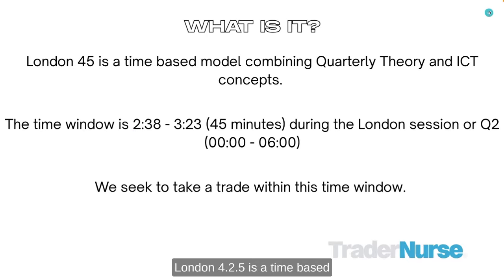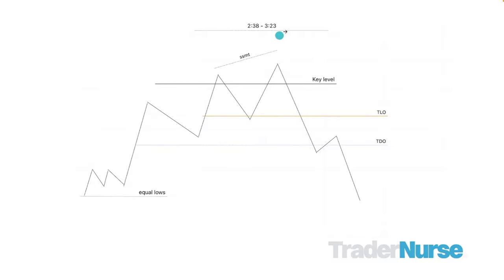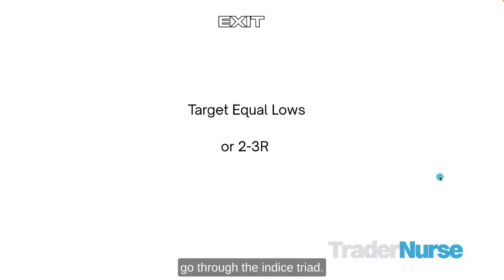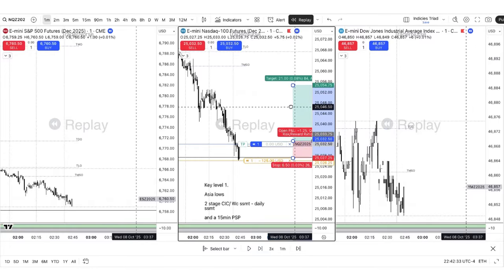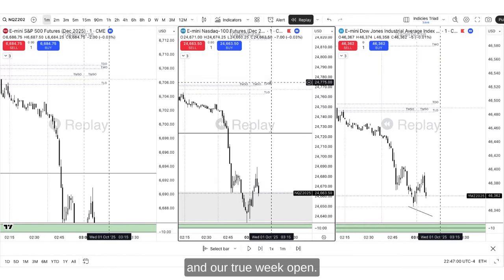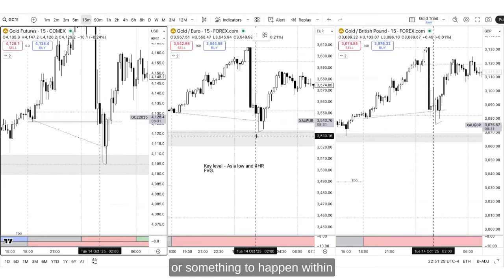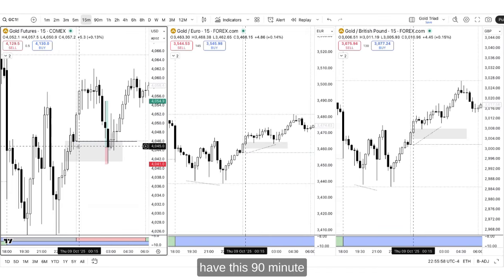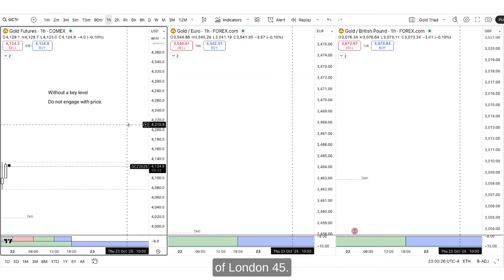The 45min London Model - by TN.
The official video for the London45 Model by TraderNurse